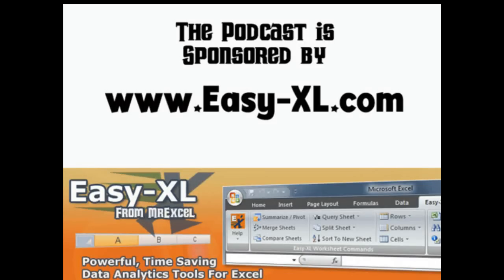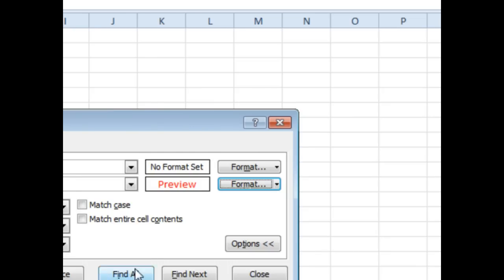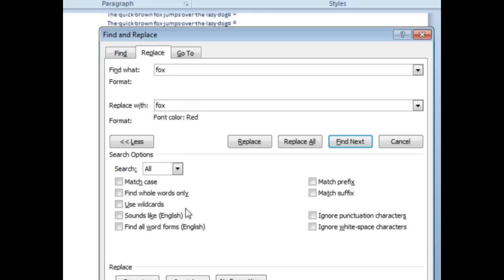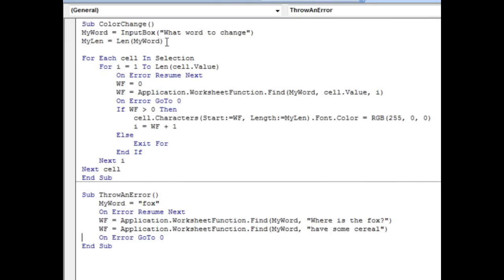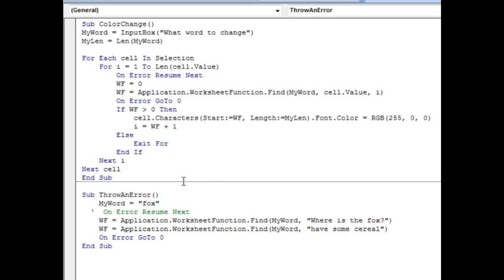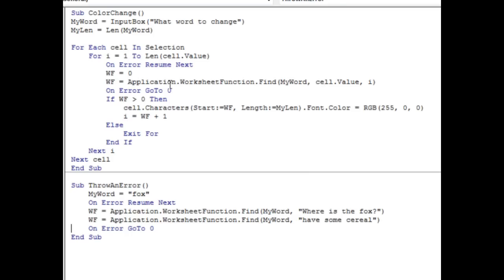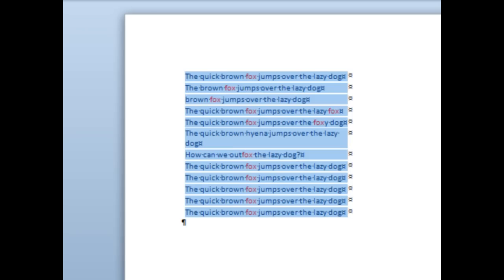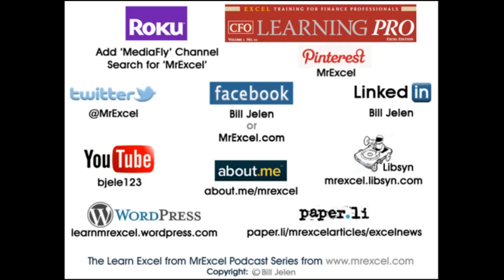Excel - Find & Replace Color of A Certain Word: Episode 1714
Microsoft Excel Tutorial: How to Find and Replace the Color of a Word in Excel | MrExcel Podcast.

Welcome to another episode of the MrExcel podcast. In today's episode, we will be discussing how to find and replace the color of a certain word in Excel. This question came in from a listener who wanted to change the color of the word "fox" in a large number of cells to red. Sounds easy, right? Well, let's dive in and see how we can tackle this task.

At first, I thought this would be a simple task using the formula bar or the Find and Replace function (Ctrl+H). However, I quickly realized that this would not work as expected. The Find and Replace function was changing the entire cell, not just the word "fox". So, I decided to explore the Options and found that we can choose a specific format and change the color to red. But even this did not give the desired result. It was then that I thought of using Microsoft Word as a workaround.

Yes, you heard it right, Microsoft Word! We can simply copy the data from Excel and paste it into Word. Then, using the Find and Replace function (Ctrl+H) in Word, we can change the color of the word "fox" to red. The best part is that when we paste the data back into Excel, it gets pasted as a table, making it a seamless process. But if you want to take it a step further and go ultra geeky, then let's switch over to VBA.

In this video, I will show you a simple VBA macro that will help you change the color of a certain word in Excel. The macro will prompt you to enter the word you want to change and then loop through all the cells in the selection to find and replace the word with the desired color. However, there was an interesting issue that I encountered while writing this macro. If the word was not found, it would result in a runtime error. To prevent this, I had to come up with a solution using the On Error Resume Next function.

After a few attempts, I finally came up with a working macro that does the job perfectly. It even takes into account multiple occurrences of the word "fox" within a cell. So, if you want to give it a try, simply select the cells you want to operate on, run the macro, and enter the word you want to change. It's that simple! I hope this video helps you save time and effort when dealing with similar tasks in Excel.

Table of Contents:
(00:00) Find and Replace Color of Certain Word
(00:23) Attempting to Use Find and Replace
(00:37) Using Microsoft Word as a Solution
(01:05) Going Ultra Geeky with VBA
(02:00) Dealing with Runtime Error 1004
(03:00) Final VBA Solution
(04:05) Clicking Like really helps the algorithm

This video answers these common search terms:
Excel 2003
Excel 2007 and newer
Fourth and fifth arguments of OFFSET
IF function
Learn Excel
MrExcel podcast
OFFSET function
Second and third arguments of OFFSET
SUM function
Swiss Army knife
Variable length range

Bill received a question this morning via the Learn Excel from MrExcel YouTube Account: "I want to change the Color of the word 'Fox' in multiple cells; how can this be done quickly?" Moving right into action, MrExcel begins by showing the straight forward, manual approach using the Formula Bar, then moves on to other means to accomplish the task. Follow along with Episode #1714 as Bill delves into solutions using Find and Replace, Microsoft Word, VBA and more.

Use Excel® 2013 VBA and Macros to automate virtually any routine task, and save yourself hours, days, maybe even weeks. Then, learn how to make Excel do things you thought were simply impossible! You'll discover macro techniques you won't find anywhere else and learn how to create automated reports that are amazingly powerful and useful.

For more information on Excel 2013, check out... "Microsoft 2013 InDepth" -- by Bill Jelen. Excel 2013 In Depth is the beyond-the-basics, beneath-the-surface guide for everyone working with Excel 2013. Excel expert and MVP Bill Jelen provides specific, tested, proven solutions to the problems Excel users run into every day: the types of challenges other books ignore or oversimplify. Jelen thoroughly covers all facets of working with Excel 2013.